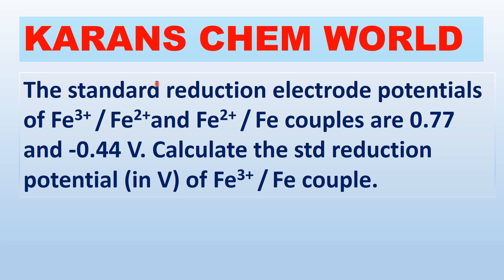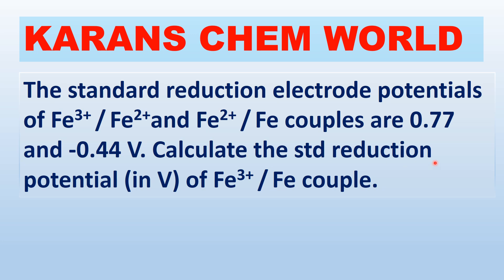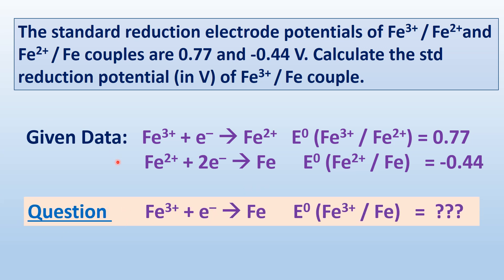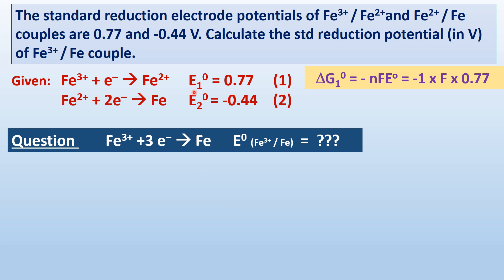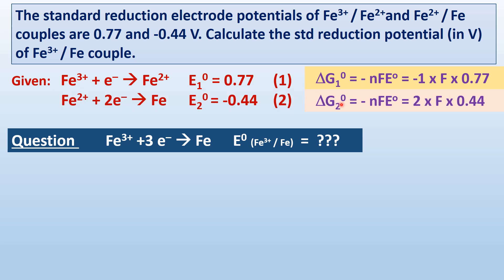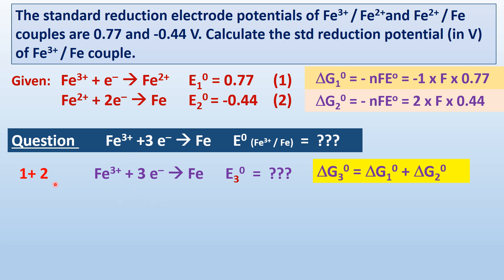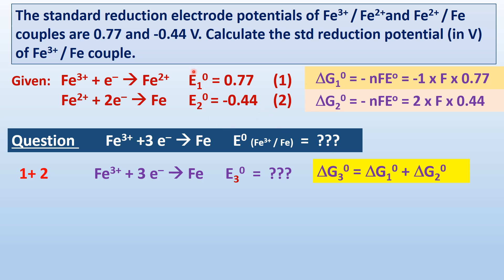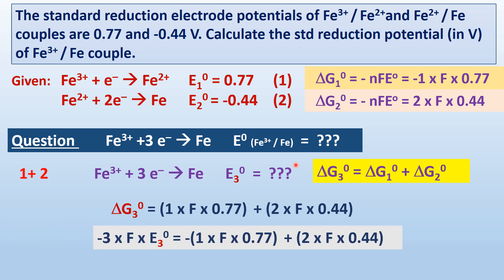The std reduction potentials of Fe3+/Fe2+ & Fe2+/Fe 0.77 & -0.44 V. Find (in V) of Fe3+ / Fe couple.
The standard reduction electrode potentials of Fe3+ / Fe2+and Fe2+ / Fe couples are 0.77 and -0.44 V. Calculate the std reduction potential (in V) of Fe3+ / Fe couple.